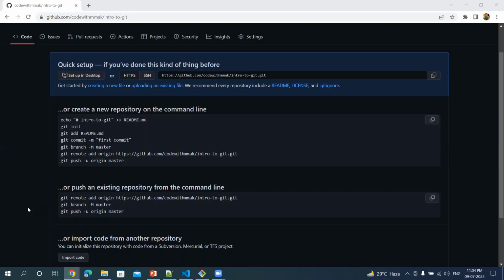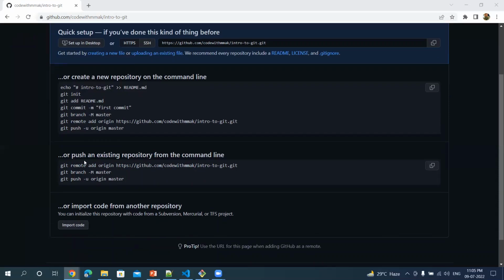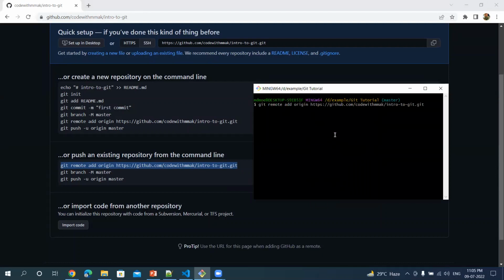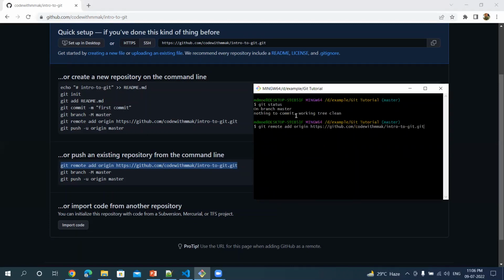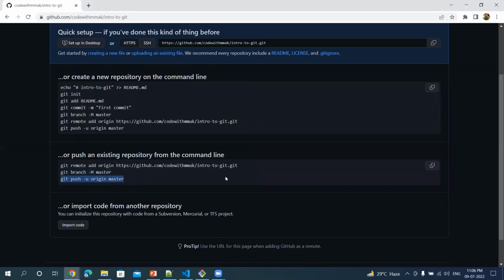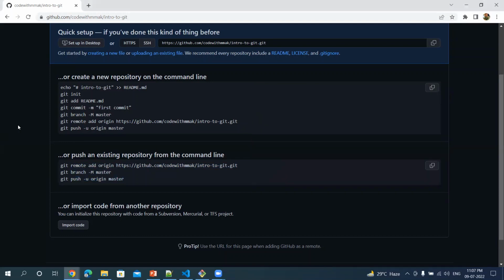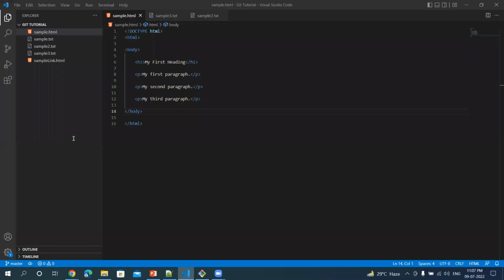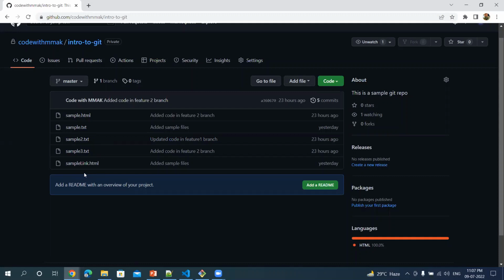#12 Push an existing repository from the command line to GitHub | Code with MMAK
Commands:
git remote add origin YourRepoURL
git branch -M master

► [Chapters]

0:00 - Intro